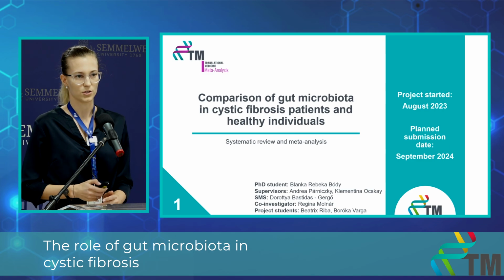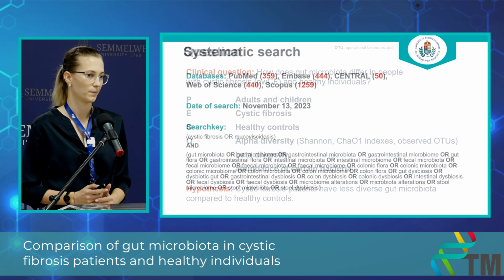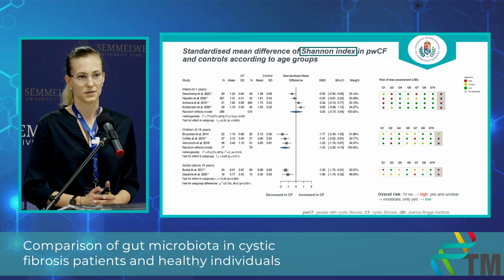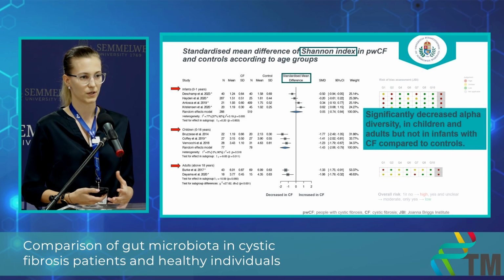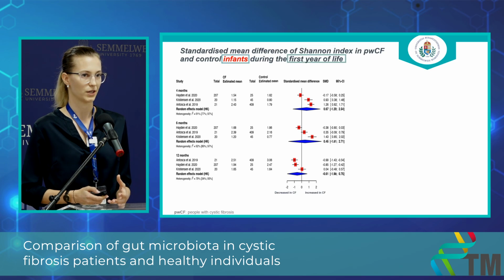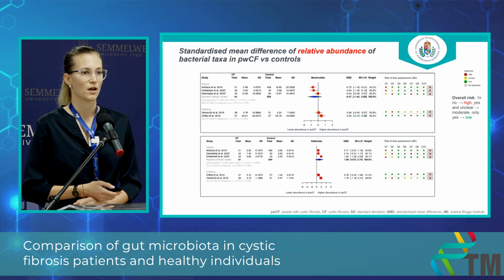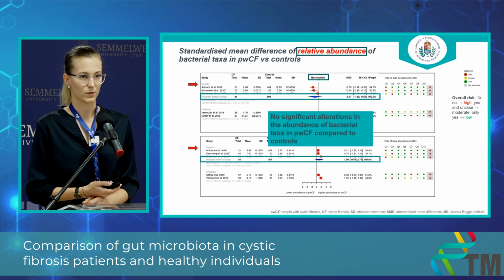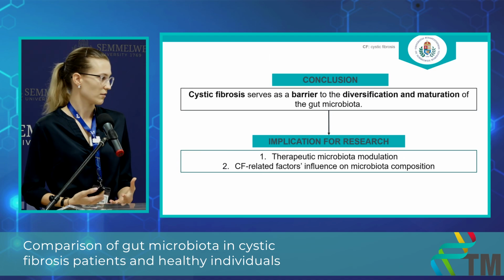Progress Report IV - Blanka Rebeka Bódy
The role of gut microbiota in cystic fibrosis
12-month Progress Report of the PhD students of the Centre for Translational Medicine, Semmelweis University.

VISION
Offer a complication-free life for people with cystic fibrosis.

MISSION
Investigating the role of gut microbiota in the disease.

SPECIFIC GOALS

PROJECT 1: Comparing the gut microbiota in cystic fibrosis patients and healthy individuals: a systematic review and meta-analysis.

PROJECT 2: Investigation of gut dysbiosis in cystic fibrosis patients according to glucose tolerance status: Registry analysis.